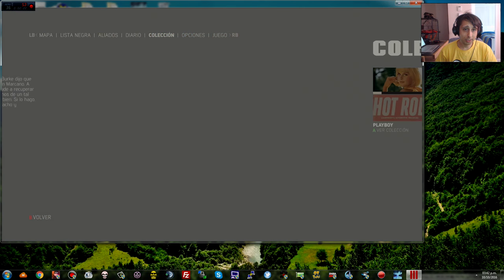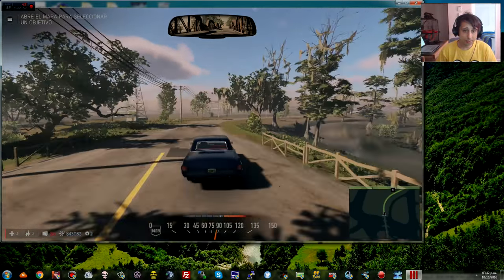Mafia 3 Lag Fix 2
Mafia 3 Lag Fix -  how to improve performance in mafia 3

★ how to improve performance/fix lag in mafia 3 on low specs pc (low specs experience™).

how to fix lag mafia 3 with 3danalyze #1000% working.